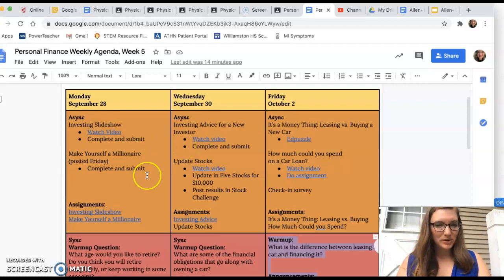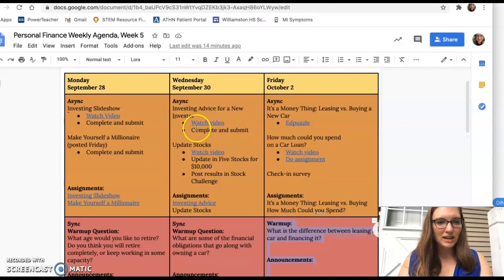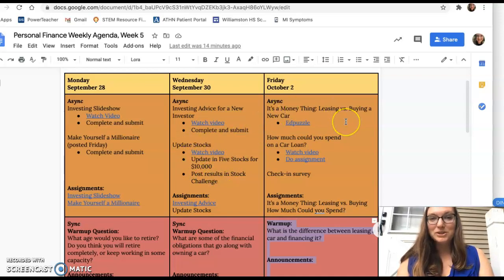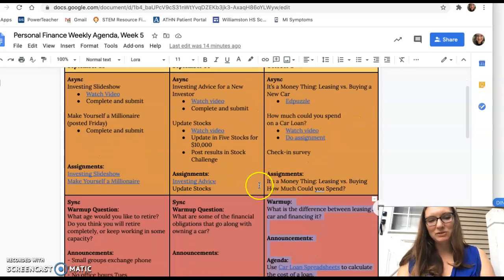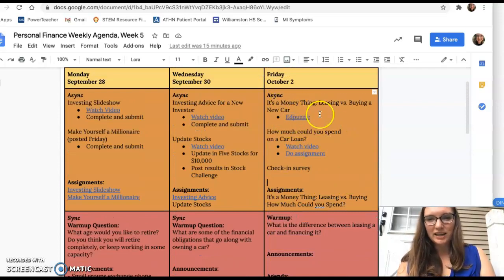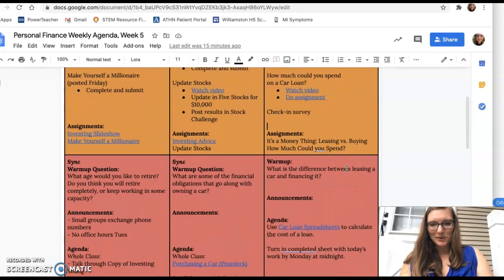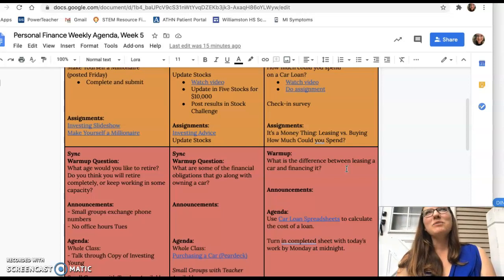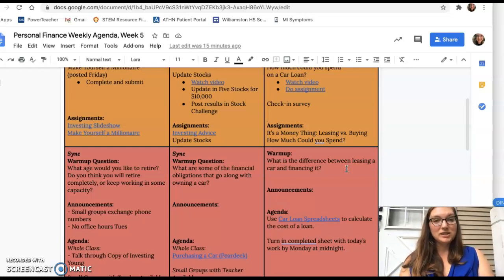Personal Finance Week 5